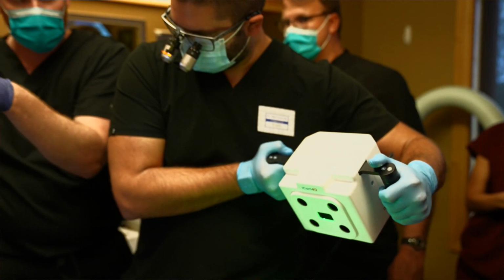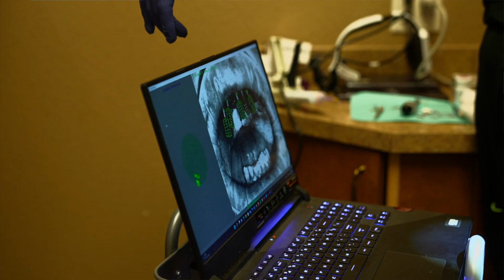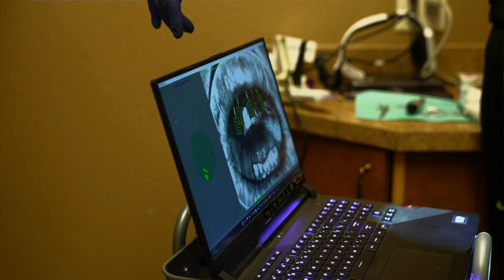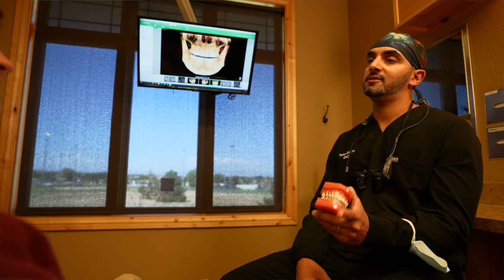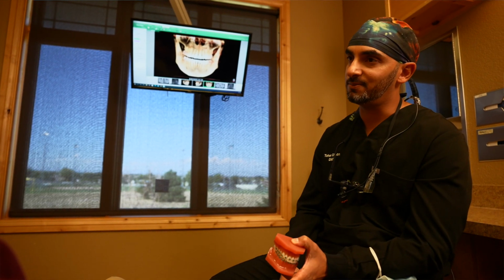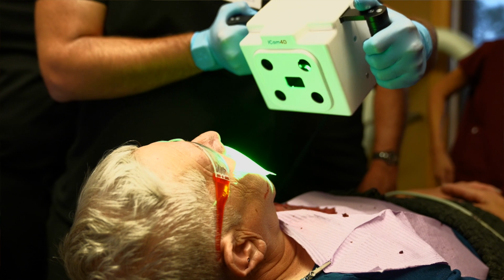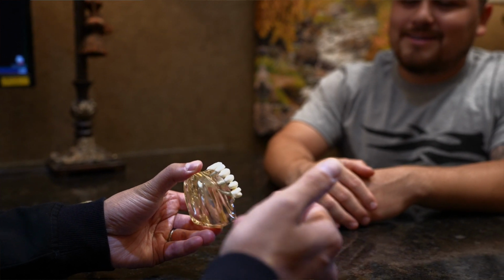Transform Your Life with Full Arch Dental Implants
Dental implants have revolutionized the way we approach tooth replacement, significantly improving the quality of life for countless individuals. Unlike traditional dentures or bridges, dental implants provide a stable, long-lasting solution that closely mimics the function and appearance of natural teeth. By replacing missing teeth with dental implants, patients can regain the confidence to smile, speak, and eat without hesitation, dramatically enhancing their overall well-being and daily experiences.

Full arch dental implants, in particular, have the power to transform lives by offering a complete and secure tooth replacement option for those with extensive tooth loss or severely damaged teeth. This innovative solution restores not just the aesthetics of a person's smile but also the ability to fully enjoy life without the limitations imposed by missing teeth or ill-fitting dentures.

The benefits of full-arch dental implants are numerous:

😁 Natural-looking smile: Full arch dental implants are designed to blend seamlessly with your existing teeth, providing a natural-looking and attractive smile.

🦷 Improved functionality: With the stability of dental implants, you can comfortably eat, speak, and laugh without worrying about your replacement teeth shifting or falling out.

🍎 Enhanced nutrition: Dental implants allow you to enjoy a wider variety of foods, making it easier to maintain a balanced and nutritious diet.

💪 Preserved bone structure: Implants stimulate the jawbone like natural teeth, helping to prevent bone loss and preserve your facial structure.

👄 Better oral hygiene: Full arch dental implants are easier to clean and maintain compared to traditional dentures, promoting better long-term oral health.

🕓 Long-lasting solution: Dental implants are designed to last for many years, often a lifetime, with proper care and maintenance.

💰 Cost-effective: While the upfront cost may be higher than alternative tooth replacement options, the long-term durability and low maintenance of dental implants make them a cost-effective choice in the long run.

By choosing full-arch dental implants, you can enjoy a renewed sense of confidence, freedom, and well-being that comes with having a fully functional and beautiful smile.